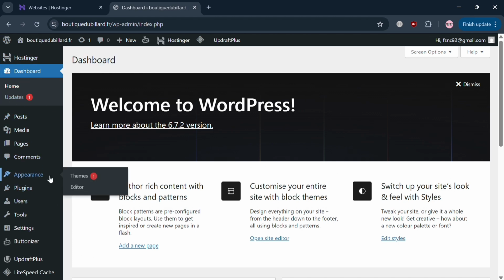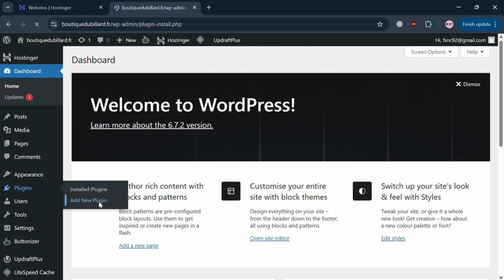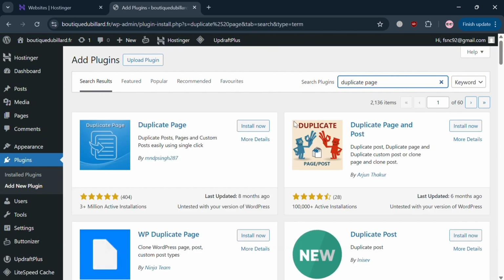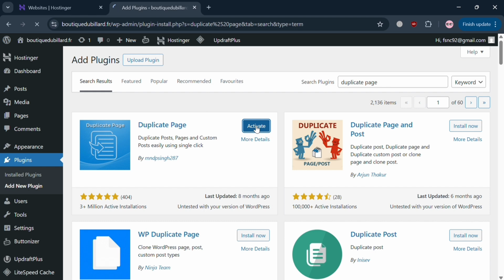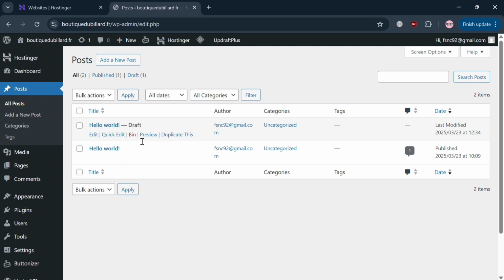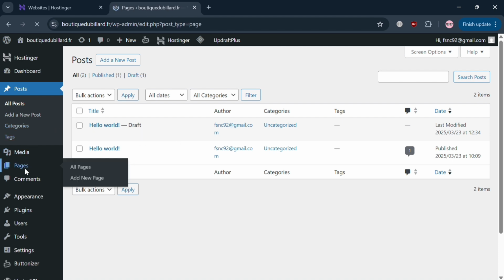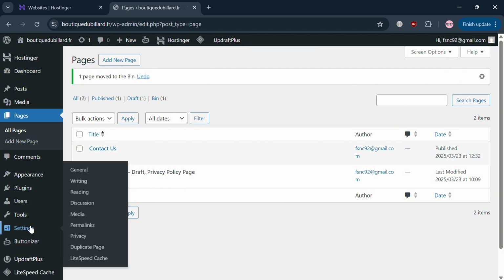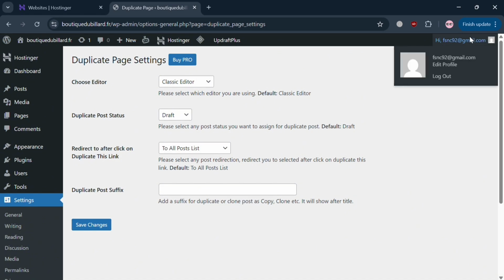How to Duplicate Page in WordPress (Step-by-Step Tutorial)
Looking to duplicate a page in WordPress quickly and easily? In this step-by-step tutorial, we’ll show you exactly how to duplicate a page in WordPress without any hassle. Whether you're creating similar layouts or reusing content, this guide covers everything you need to know.

👉 Learn:

How to duplicate page in WordPress

The easiest way to duplicate a post in WordPress

How to use a WordPress duplicate page plugin

How to copy a page in WordPress manually or with a plugin

Best practices for duplicating WordPress pages and posts

No matter if you're wondering how to duplicate a WordPress page, or asking "how do I duplicate a page in WordPress?" — this video has you covered!